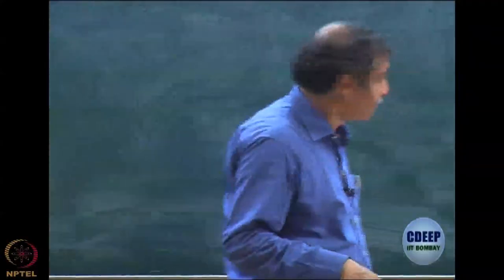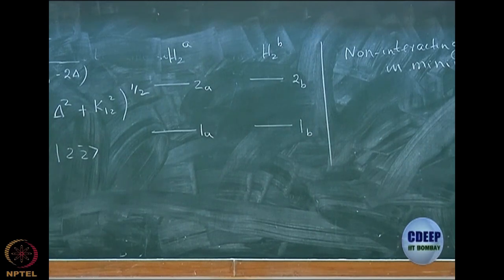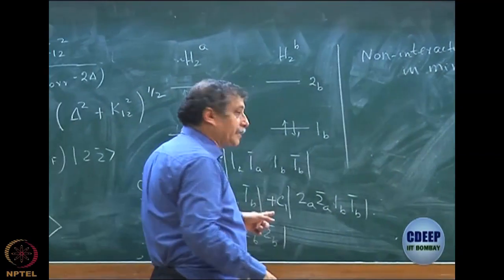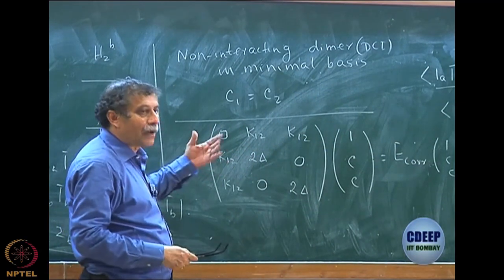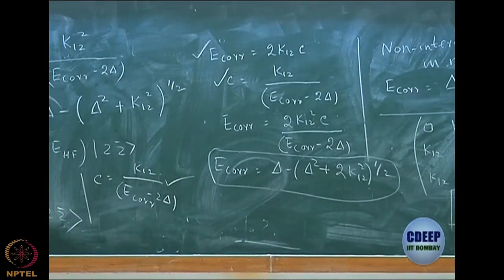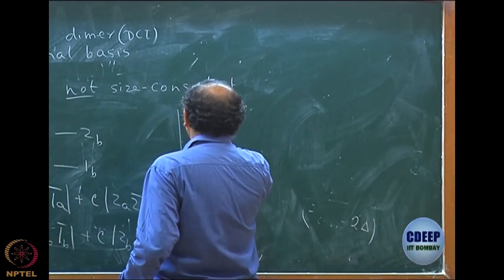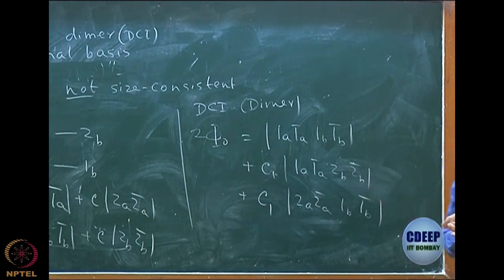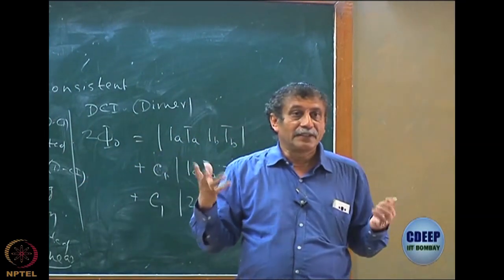Week 10 : Lecture 62 : Size consistency problem in truncated CI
Lecture 62 : Size consistency problem in truncated CI